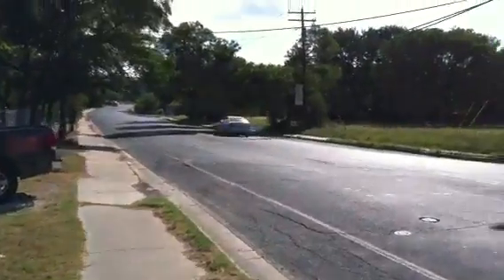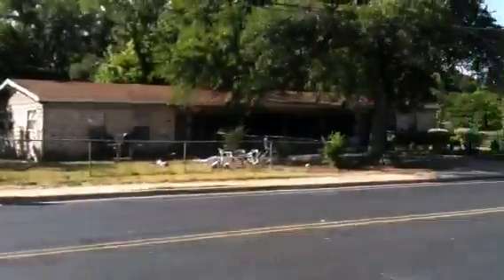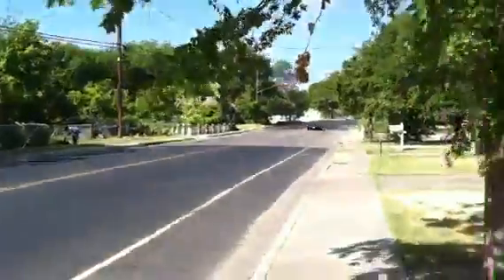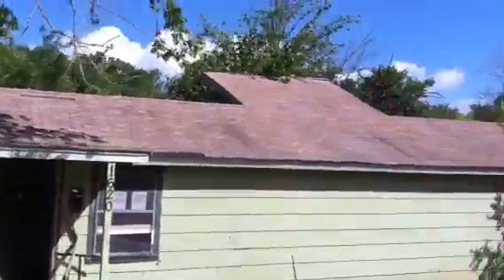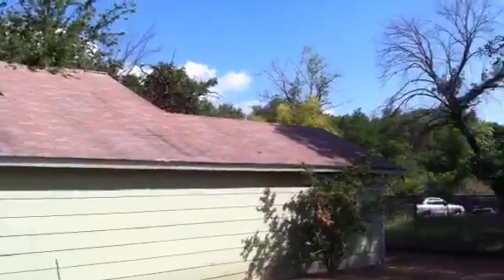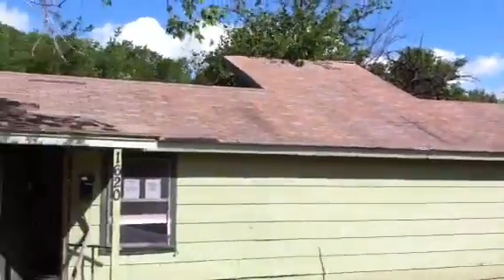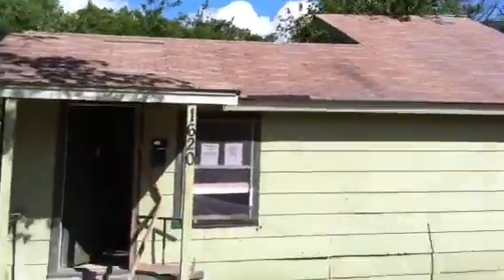Austin Real Estate - Foreclosures - Webberville